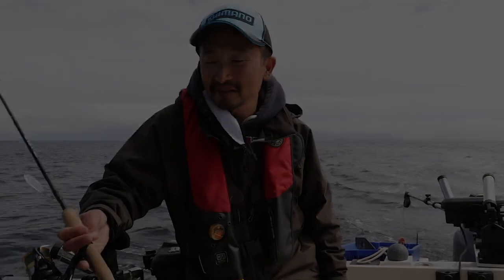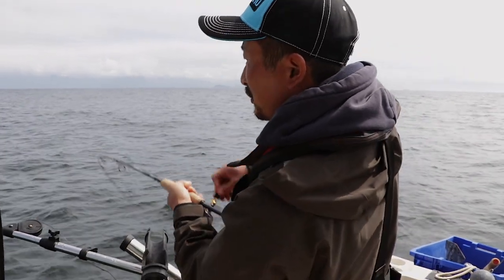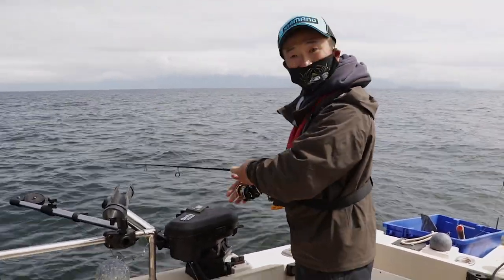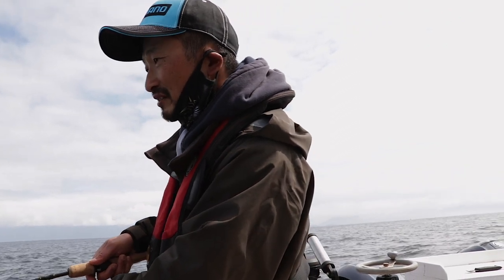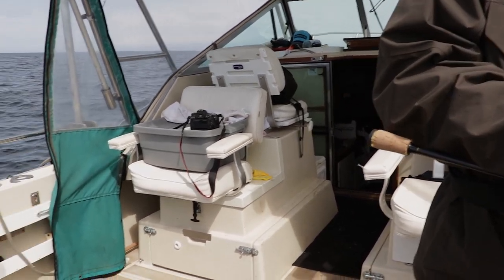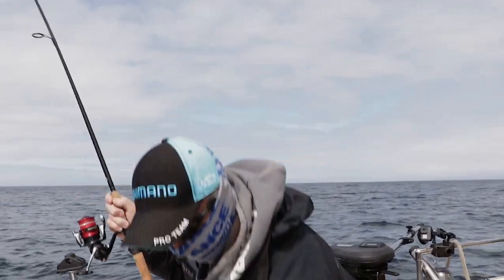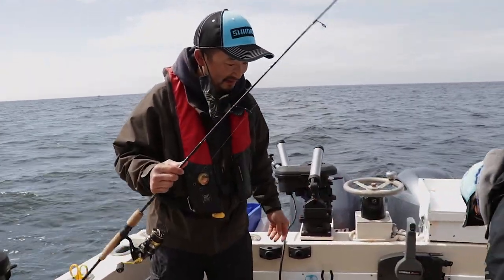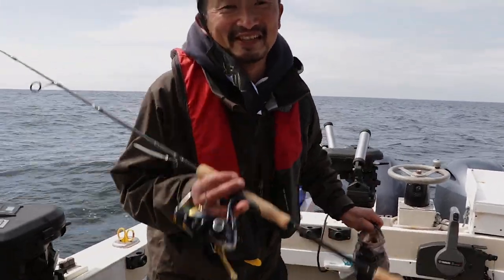Fastest Black Sea Bass Jigging Action! | Fishing with Rod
In this episode, Rod attempts to catch his limit of black rockfish, or black sea bass, in ten minutes! This was shot in Kyuquot Sound on Vancouver Island BC while filming with Dave Murphy at Murphy Sportfishing.

Murphy Sportfishing offers amazing fishing trips in Kyuquot from late June to early September:

Editing:
Rodney Hsu